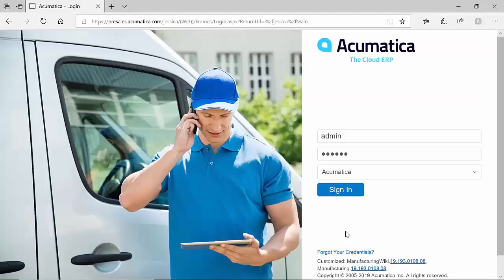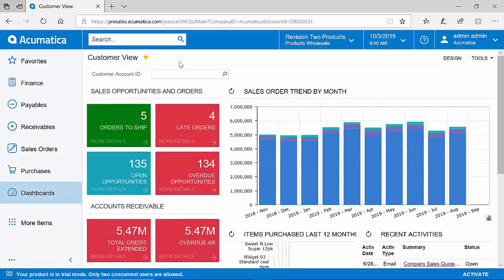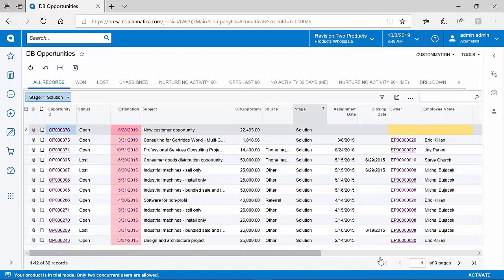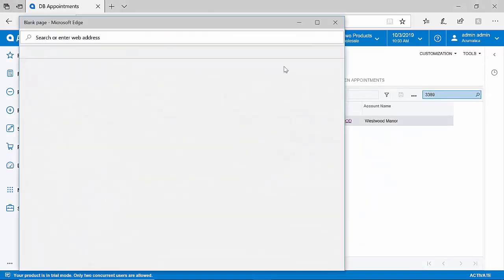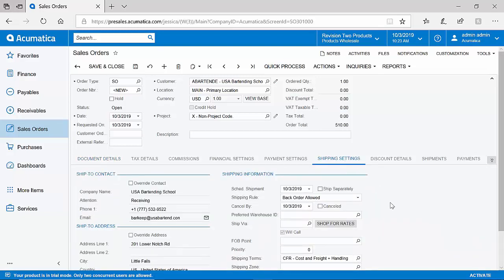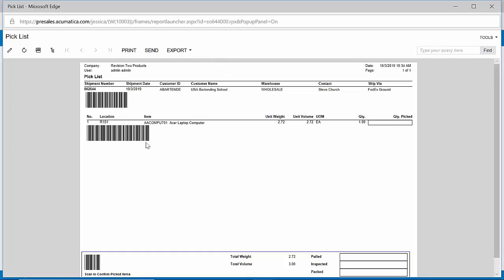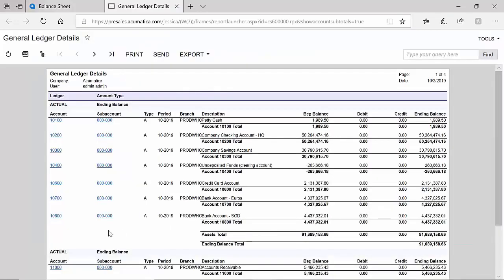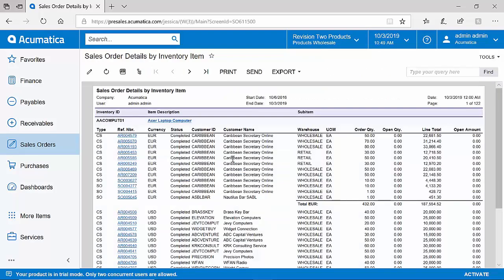Acumatica Cloud ERP Video Demonstration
In a quick 10-minute Acumatica Cloud ERP video demonstration, see how Acumatica’s intuitive user interface, role-based dashboards, configurable workflows, native mobile apps, and robust reporting and analytics provide a modern platform for growth.